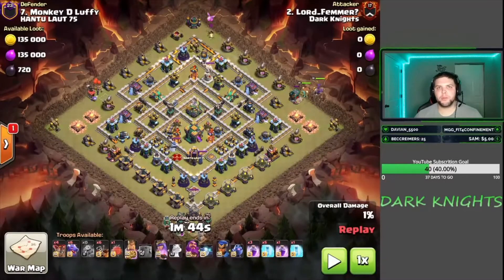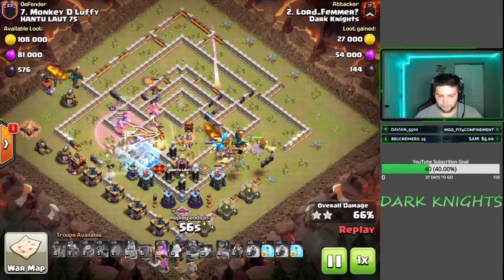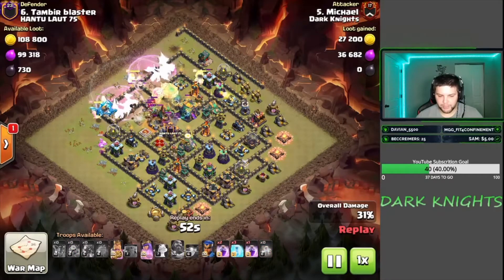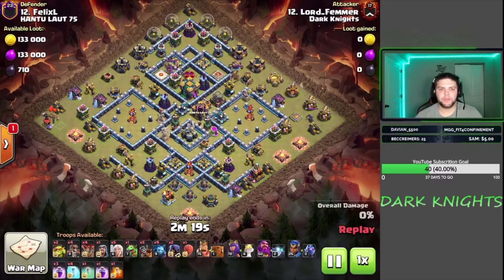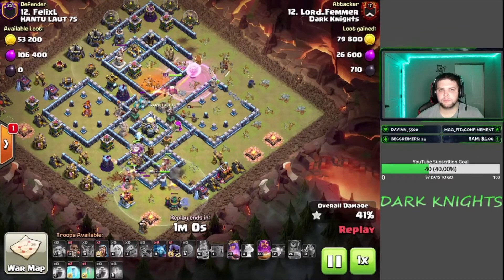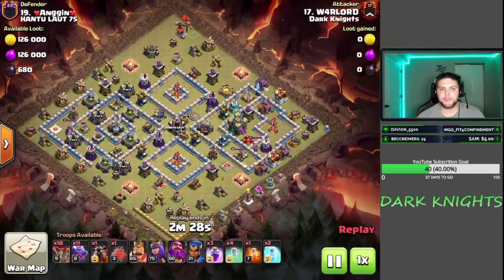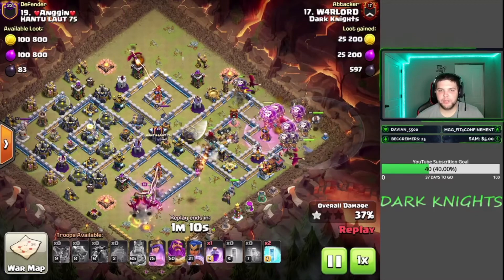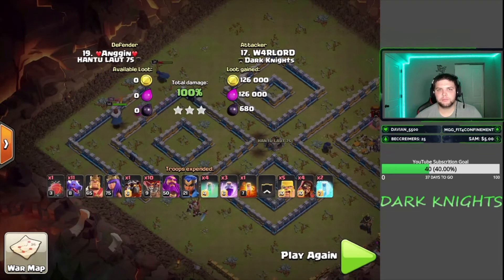DRAGONS WITH BLIZZARD IS SUPER POWERFUL | TH13 & TH14 WAR ATTACK STRATEGY | Clash of Clans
TH13 Crushing a TH14 with Blizzard Mass Dragons! Can Blizzard be used successfully in any attack strategy?

Looking for a new clan?
Dark Knights | # 208RY8282
ClashNCast | # 20UJVUJQJ

Intro: (0:00)
Lord_Femmer's Hydra: (0:31)
Michael's Electro Dragon Spam: (2:37)
Lord_Femmer's QC Dragon Riders: (4:13)
WARLORD's Blizzard Mass Dragon: (6:47)
Outro: (9:35)